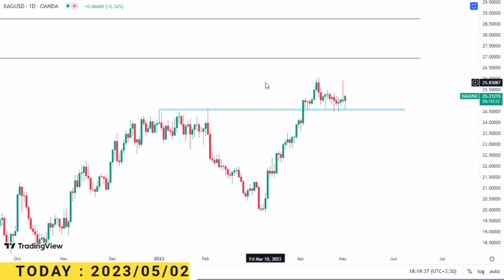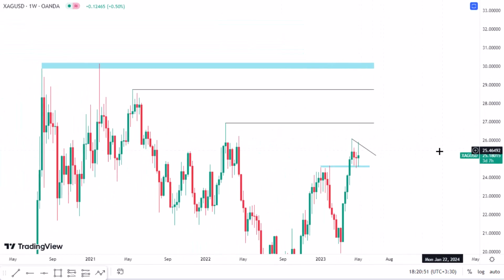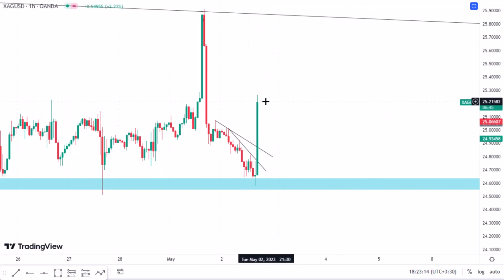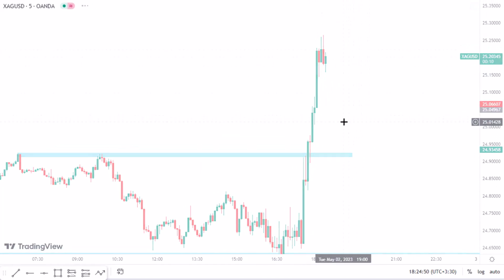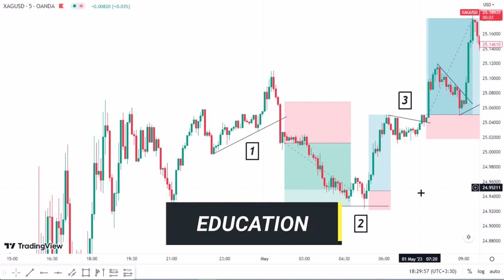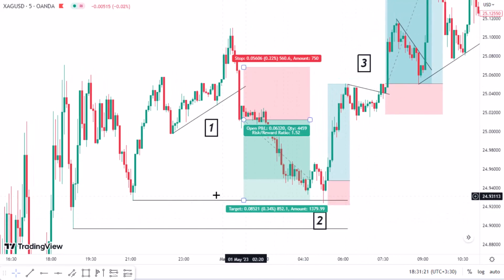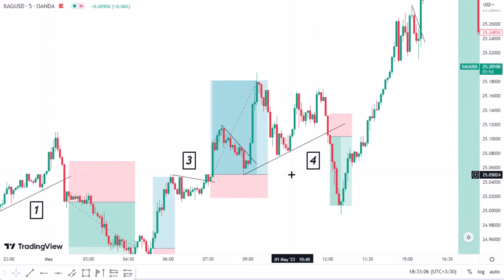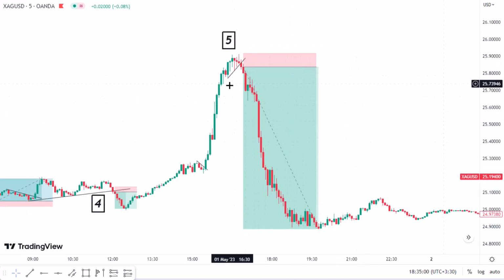🚨 SILVER XAGUSD ANALYSIS : We Can Enter BUY Position If ... [ 2023 - 05 - 02 ]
Let's See What Is Going On With Silver (XAGUSD) Chart Today 😃 !

🚨📈💰 Ready for some Silver action? In this technical analysis video, we'll dive into the latest market trends and explore potential scenarios for XAGUSD's price movements. 🤑📊💹

🔥🚀🌕 Don't miss this exciting opportunity to stay ahead of the game and potentially profit from the Silver rush. 🙌🚀💯

Forex
Silver
Silber
sølv
XAGUSD
Silver Analysis
Silber Analyse
sølv Analyse
XAGUSD Analysis
XAGUSD Analyse
Silver Technical Analysis
Silber Technische Analyse
sølv Teknisk Analyse
XAGUSD Technical Analysis
XAGUSD Technische Analyse
XAGUSD Teknisk Analyse
Silver Price
Silber Pries
sølv pris
XAGUSD Price
Silver News
XAGUSD News
Silver Prediction
XAGUSD Prediction
Silver Price Prediction
XAGUSD Price Predictio
Foreign exchange
Currency
Trading
Market
Broker
Pips
Leverage
Margin
Bid
Ask
Spread
Liquidity
Volatility
Technical analysis
Fundamental analysis
Candlestick
Chart
Support
Resistance
Stop loss
Take profit
Economic calendar
News
Inflation
Interest rate
Central bank
Federal Reserve
Carry trade
Currency pair
USD
EUR
GBP
JPY
CHF
CAD
AUD
NZD
Emerging markets
Safe haven
Commodity currency
Oil
Gold
Silver
XAU/USD
XAG/USD
Brent oil
WTI oil
Exotic currency
Hedging
Arbitrage
Options
Futures
ETFs
CFDs
Scalping
Swing trading
Position trading
Algorithmic trading
High frequency trading
Risk management
Money management
Psychology
Discipline
Patience
Trading plan
Backtesting
Forward testing
Demo account
Live account
Islamic account
Social trading
Copy trading
Trading signals
Trading platform
MetaTrader 4
MetaTrader 5
Tradingview
Myfxbook
ZuluTrade
Etoro
Oanda

0:00 - SILVER Analysis
07:15 - Trading Education